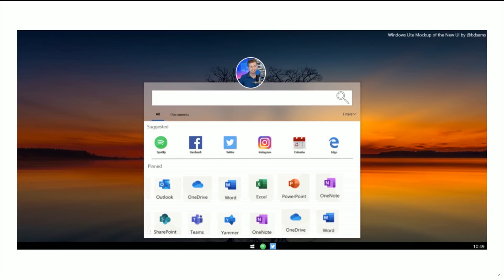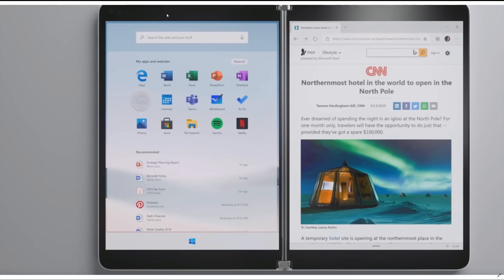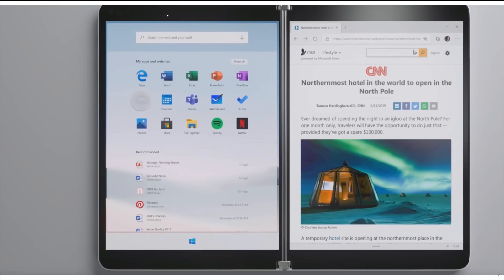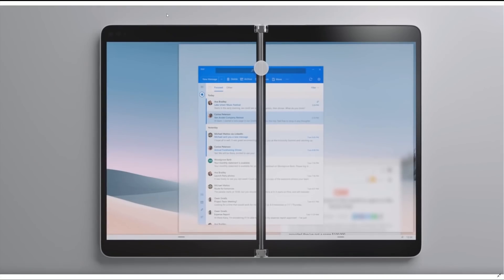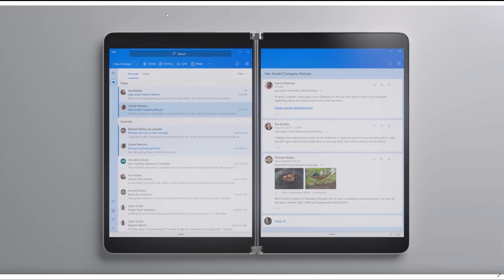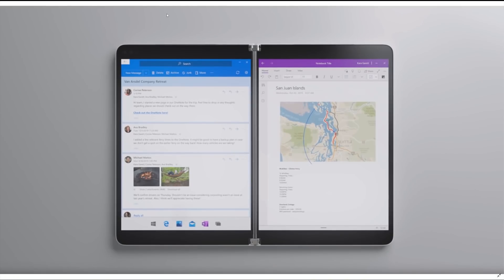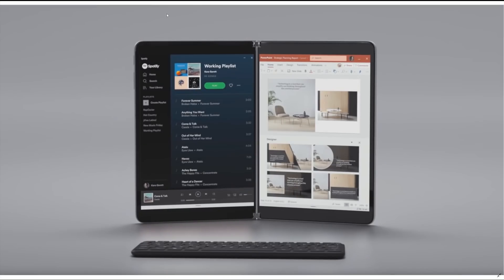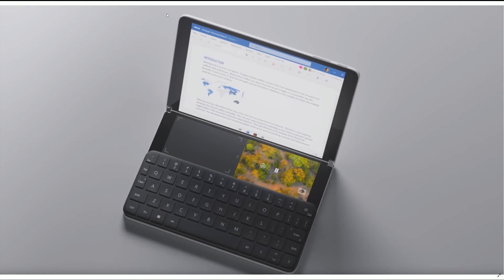What is Windows 10X? (And Why You Should Care)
Windows 10X is a giant step for Microsoft but it's not all that obvious from the outside.